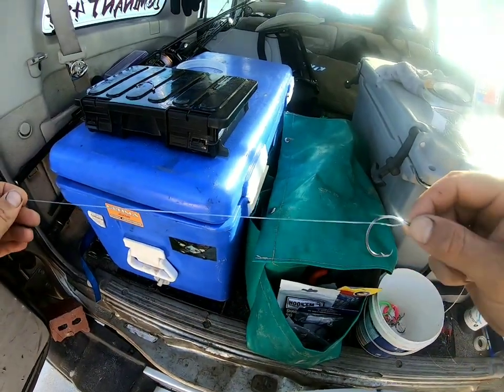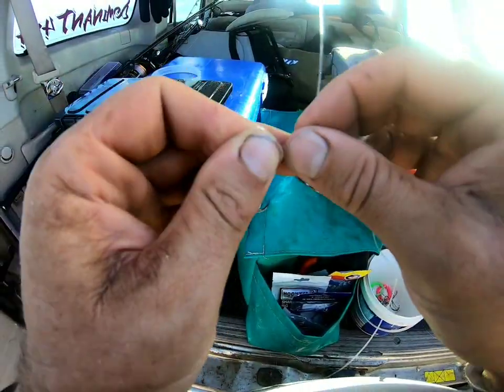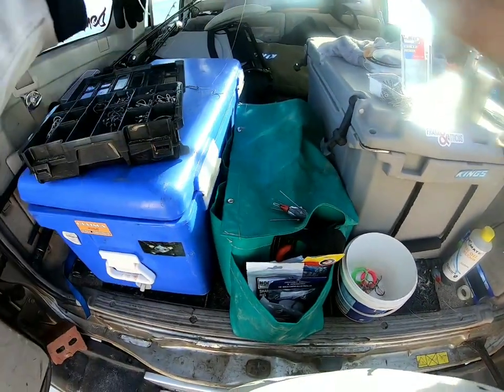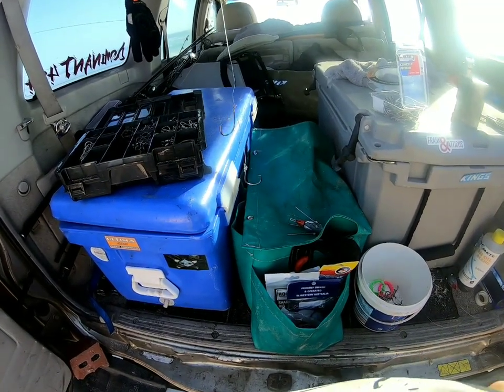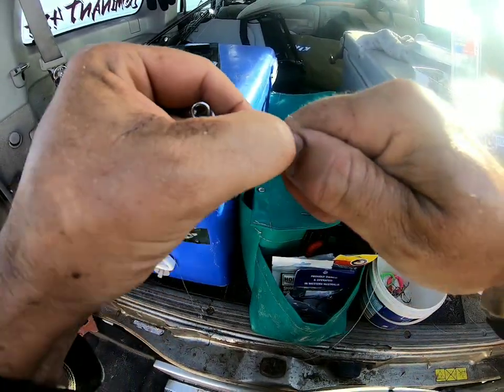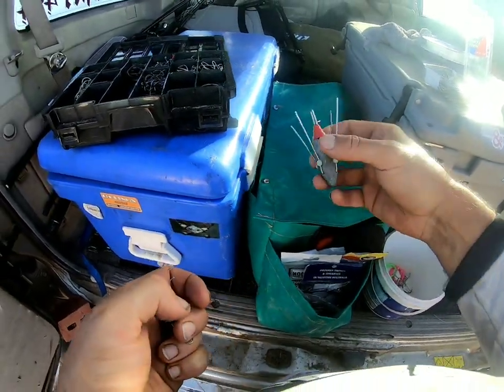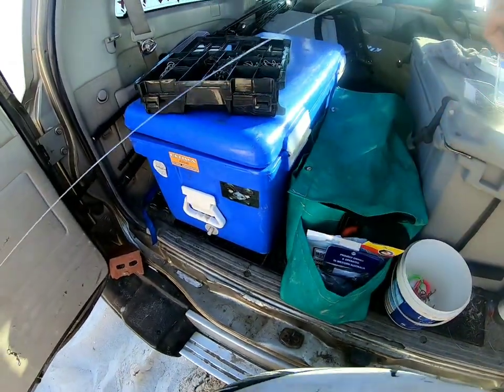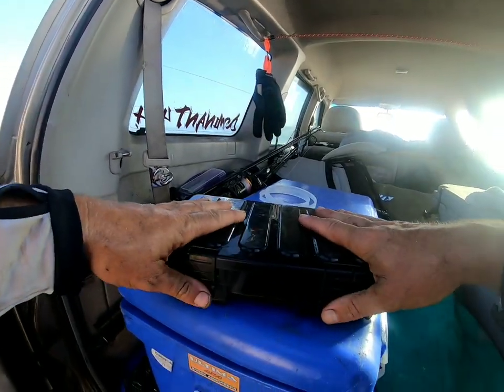Jewfish / Mulloway: surf rig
Quick demonstration of 1 of my Mully rigs.
This 2 hook rig I mainly use for fillets of Mullet for Mulloway.
I will do another couple of these videos soon with more info on the knots and reasons why i use certain rigs for different conditions.

Mind my dirty hands as i was digging old relics earlier that day lol